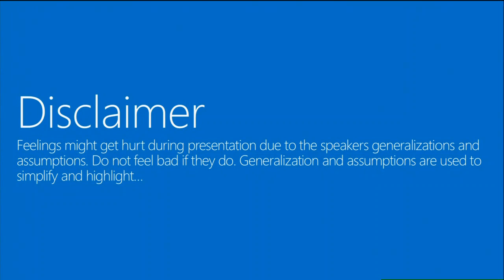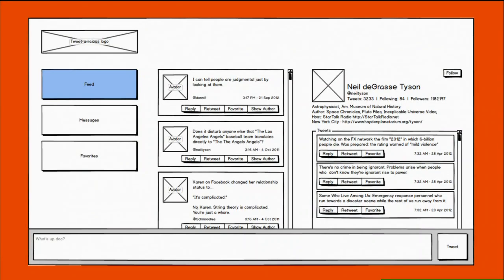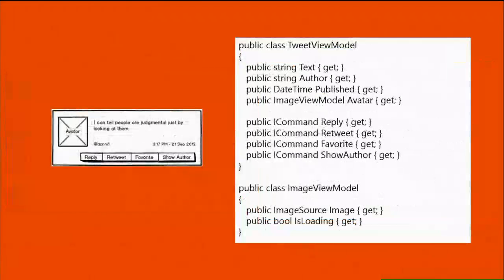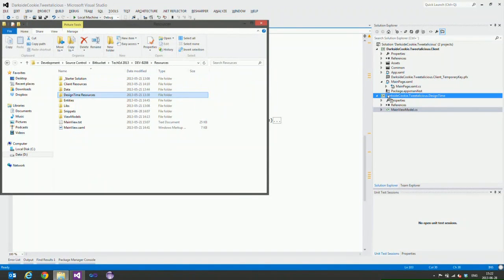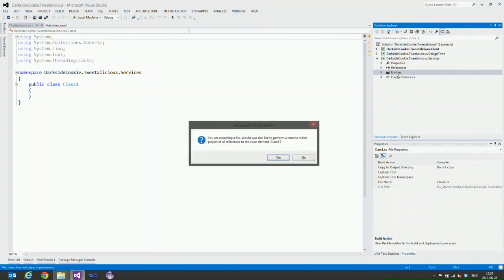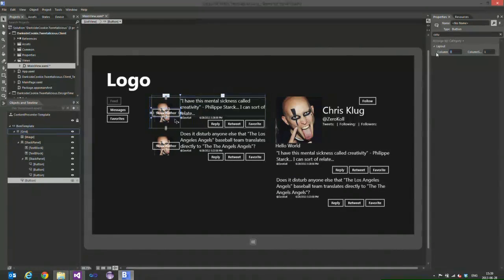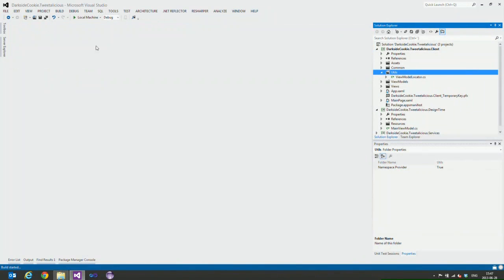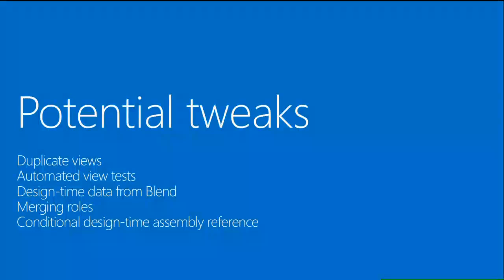TechEd Europe 2013 Getting a Designer Developer Workflow That Works